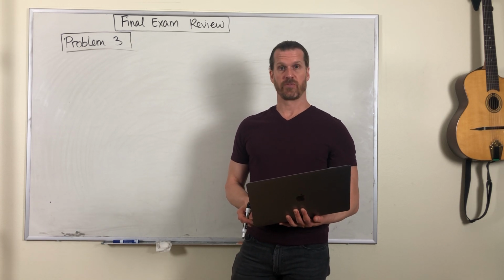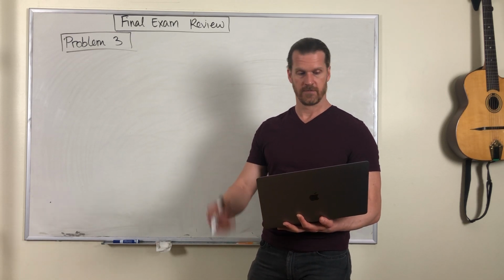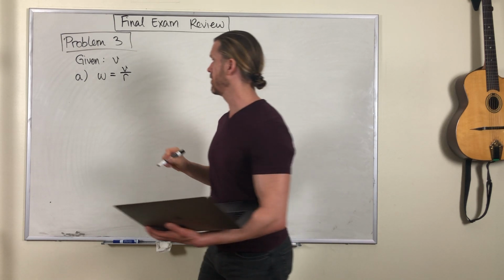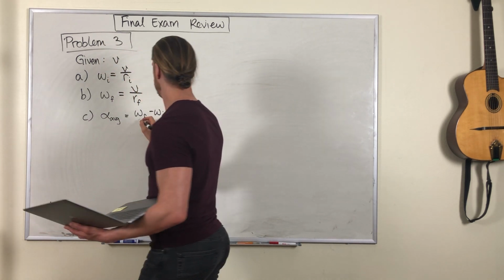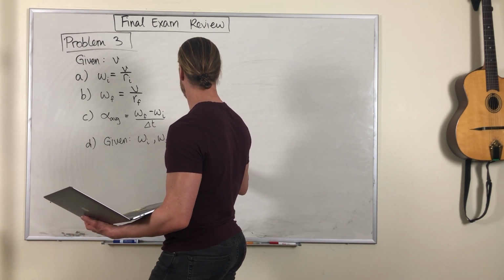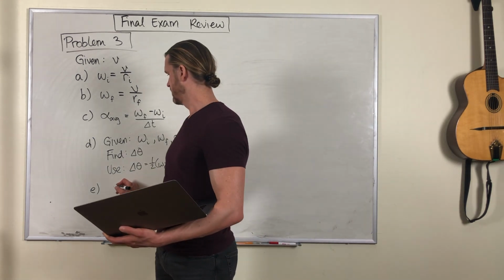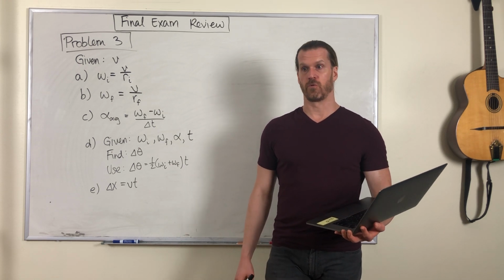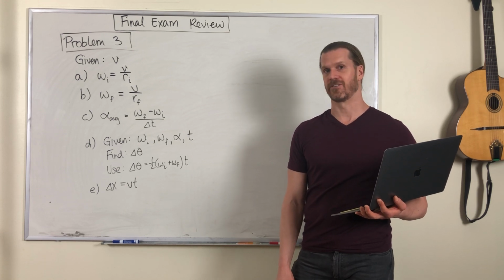Final Exam Review #3